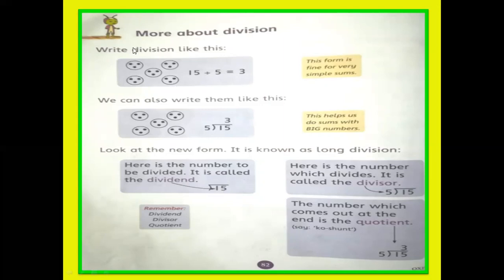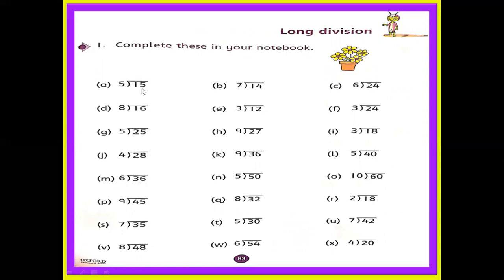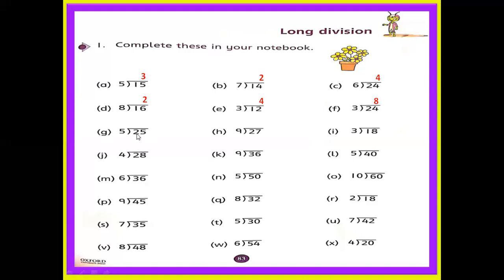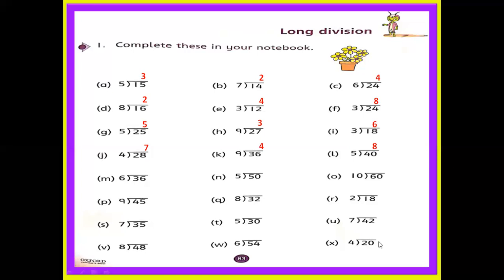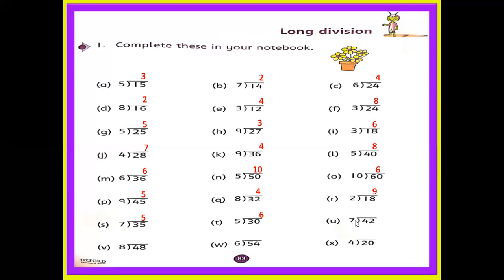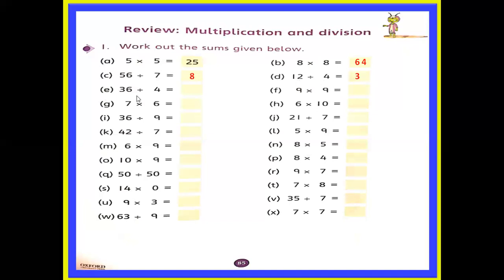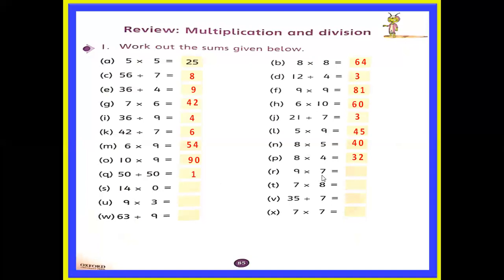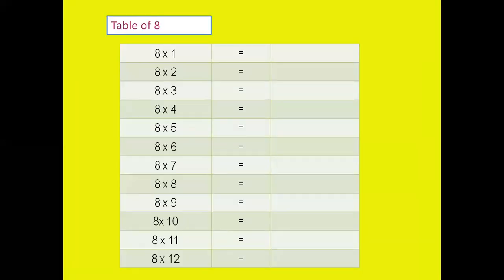Grade 2 Maths 30